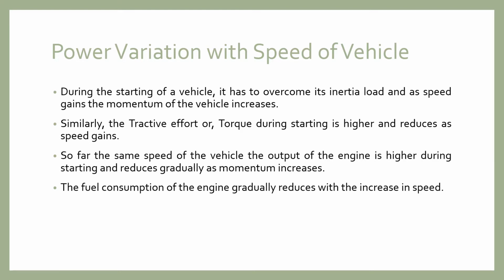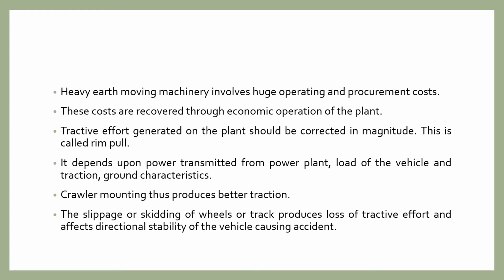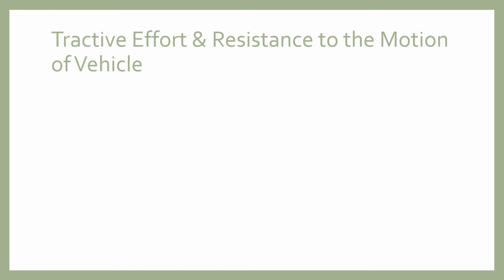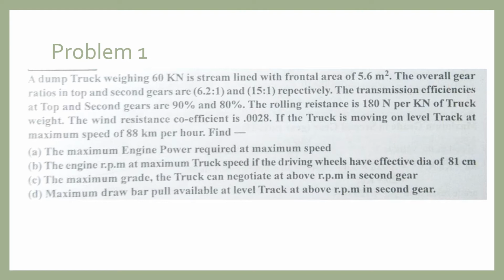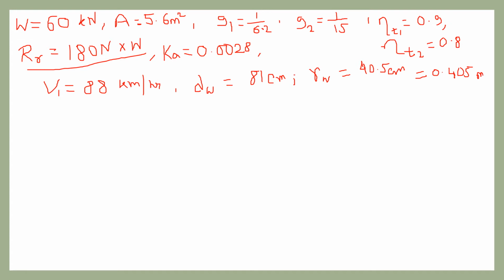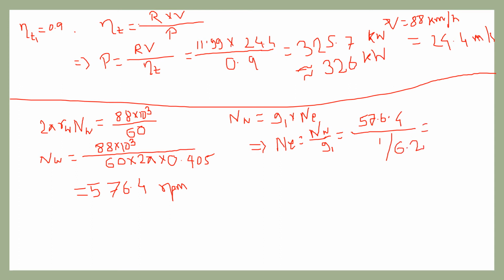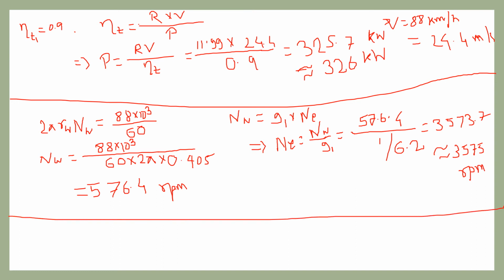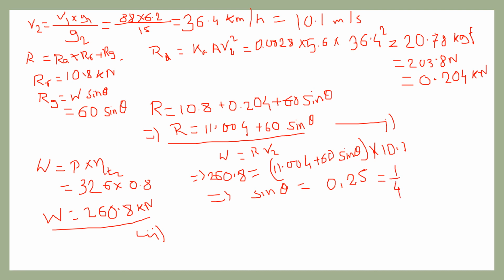Lecture 4 Earth Moving Equipment's (Part 4)